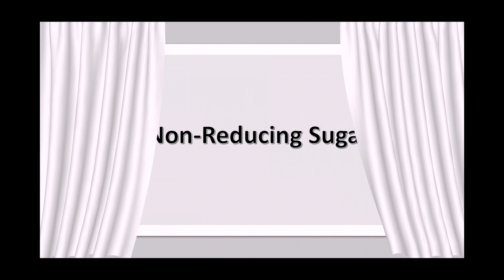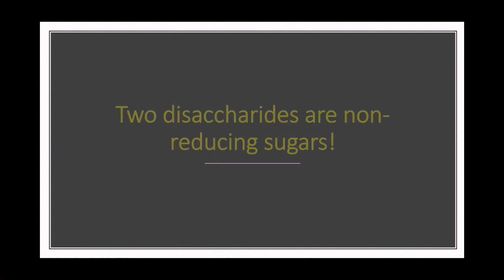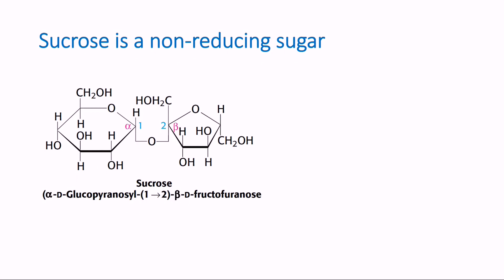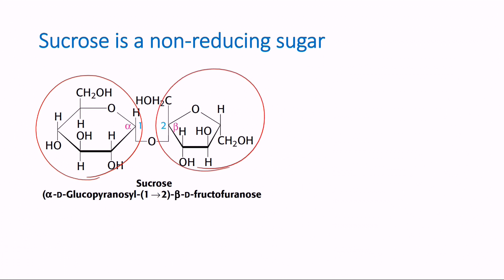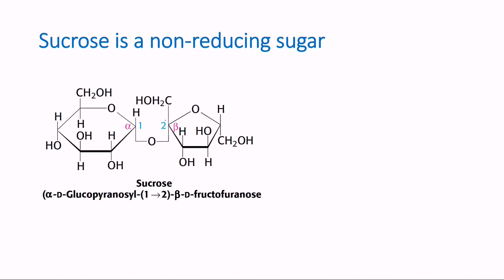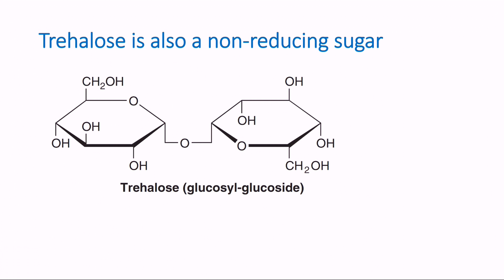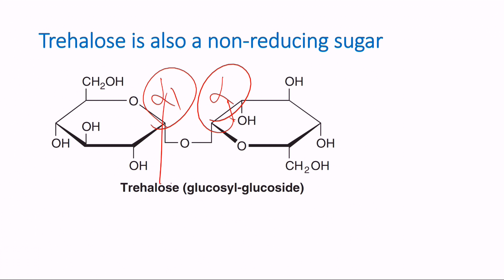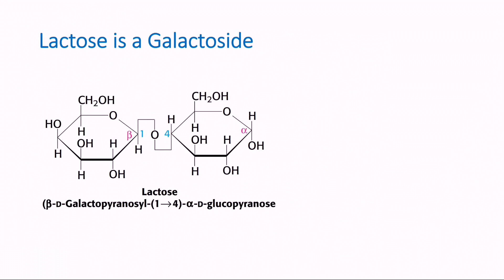Non-reducing Sugars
Fehling’s and Benedict’s tests are based on the reducing property of sugars. Reducing property of sugars is due to the presence of free aldehyde or ketone group (anomeric carbons). All monosaccharides are reducing sugars. Disaccharides with free aldehyde or ketone group are reducing sugars. e.g. Lactose, Maltose.
Look at the structure of sucrose – glycosidic bond involves the anomeric carbons of both glucose and fructose.
Anomeric carbon of glucose is C1. Anomeric carbon of fructose is C2.
C1 of glucose and C2 of fructose condense to form sucrose. As there is no free aldehyde or keto group present in sucrose, sucrose is a non-reducing sugar.
Trehalose, in which 2 glucose molecules are linked by α (1→1) linkage, is also a non-reducing disaccharide.
Another fun fact:  Raffinose is a non-reducing trisaccharide.